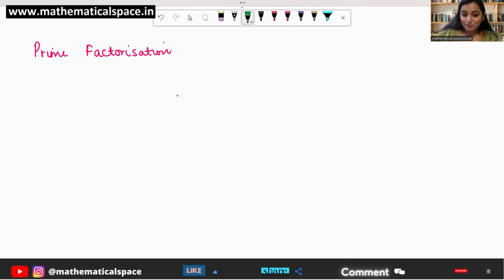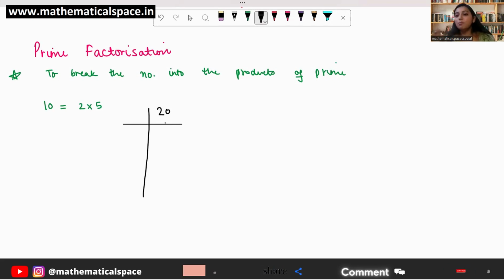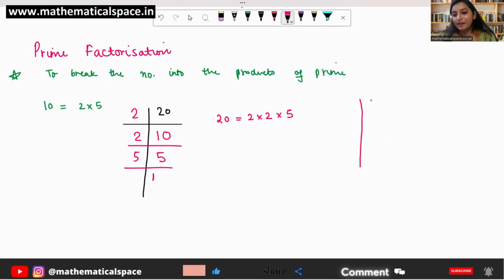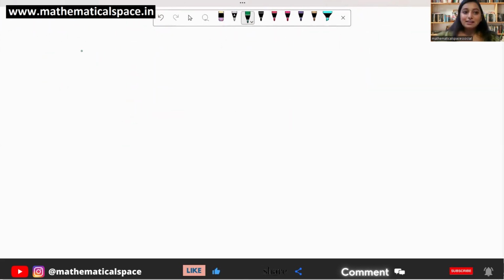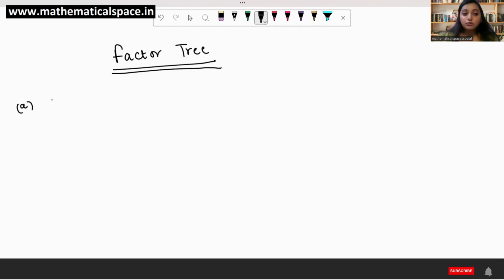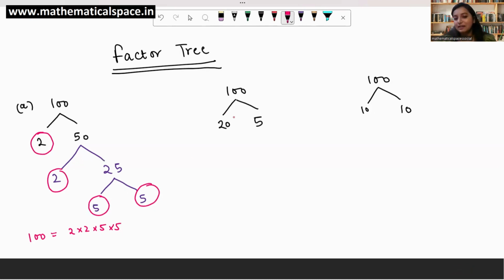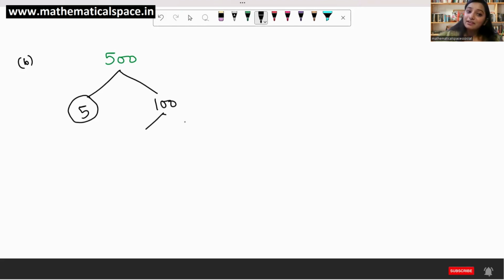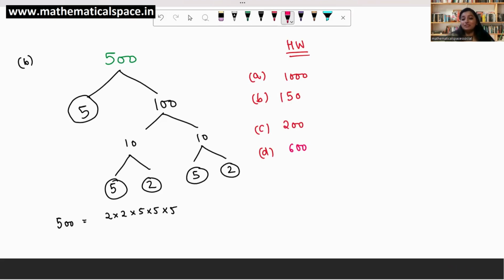Prime Factorisation and Factor Tree | Class 4th 5th 6th | Cbse GCSE IB | Mathematical Space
Prime factorization is the process of expressing a composite number as the product of its prime factors. A prime factor is a prime number that divides the original number without leaving a remainder.

A factor tree is a visual representation of the prime factorization of a number. It's a tree-like diagram that breaks down a composite number into its prime factors.

Check the previous video of